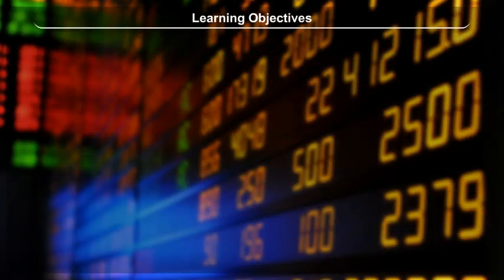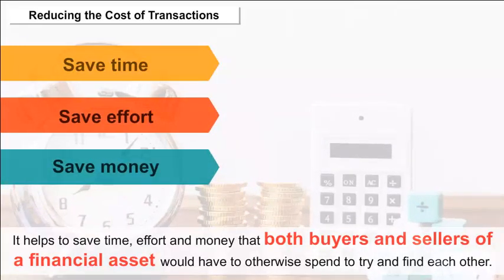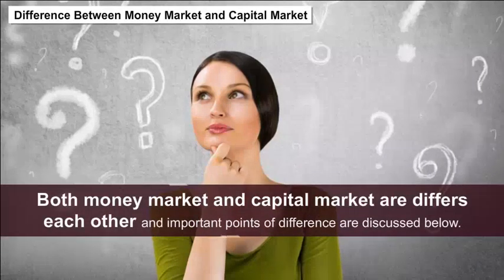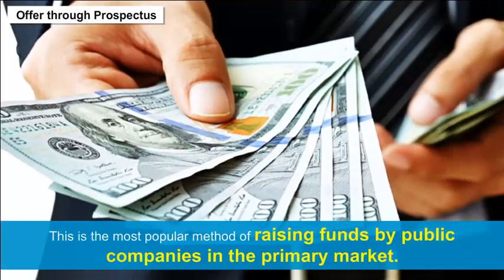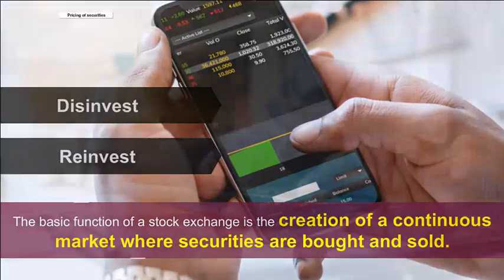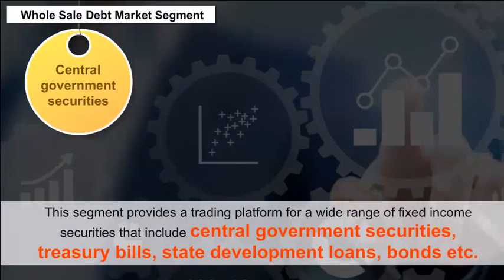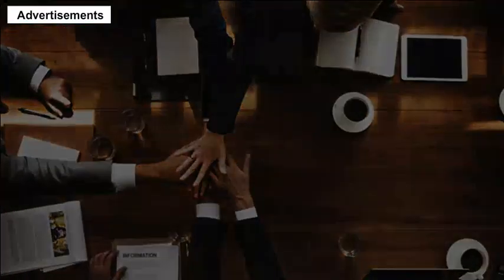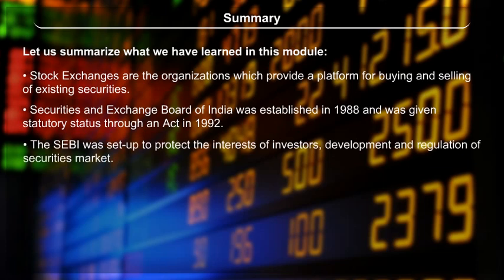class 12 business studies part 2 ch 10 Financial Market